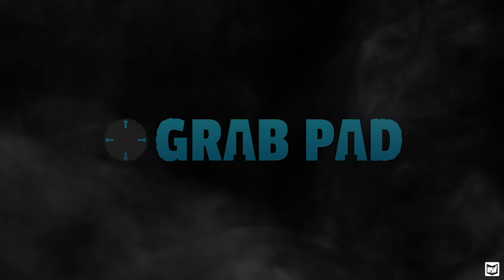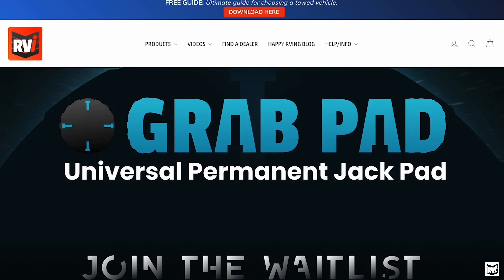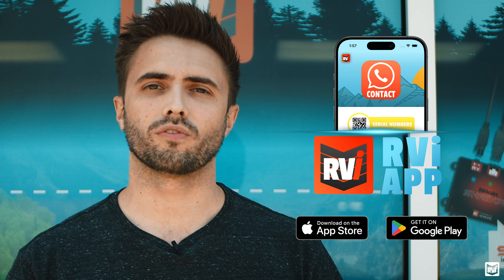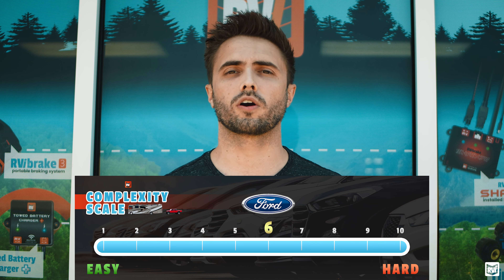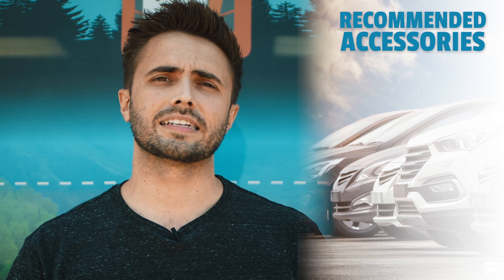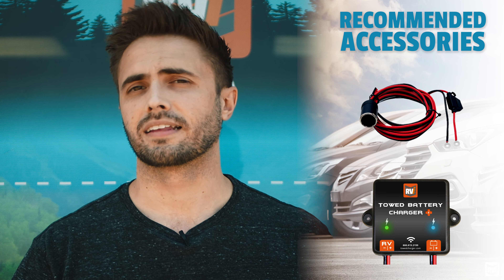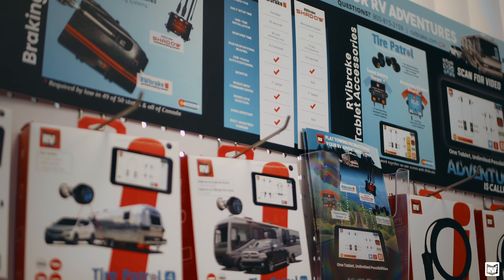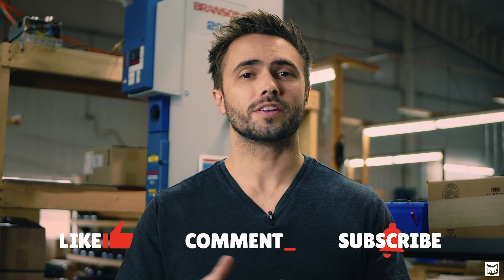Can My FORD Vehicle Be Flat Towed?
A couple of weeks ago, we started our new series looking at manufacturer-specific flat-towable lineups, starting with Chevy & GMC. This week, we're looking at Ford.

If you're looking at purchasing a Ford for flat towing - or if you already own one and you're looking to outfit it - make sure to follow along with Chris as he explores how complex these vehicles are to tow, what accessories we recommend across the board with them, and our recommendation for the best Ford towed vehicle.

00:00 - Intro/GrabPad announcement
01:02 - RVi App now available for Android devices!
01:32 - Ford Complexity Scale
05:11 - Needed accessories for Ford vehicles
06:09 - Our Ford Recommendation